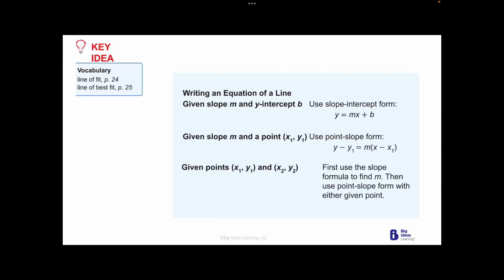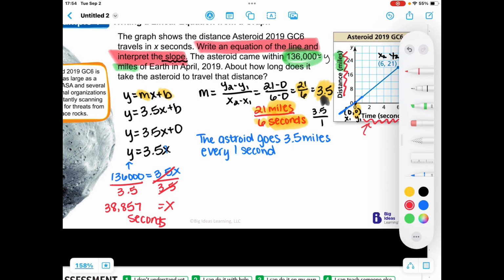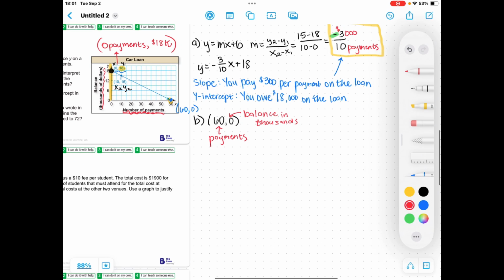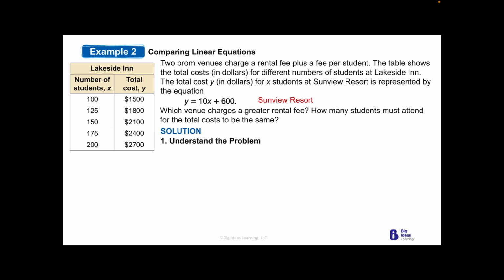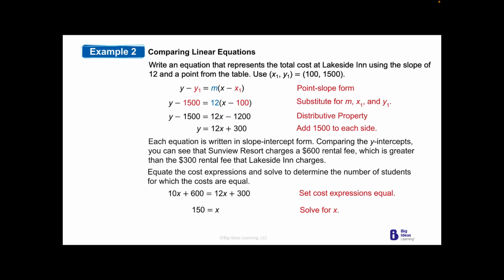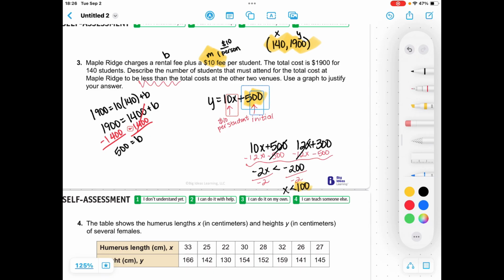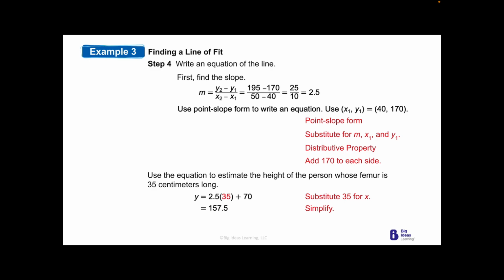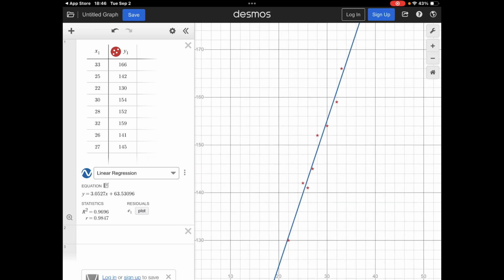Modeling with Linear Functions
This was created for my altitude class. This is an overview of the notes, with no extra examples.